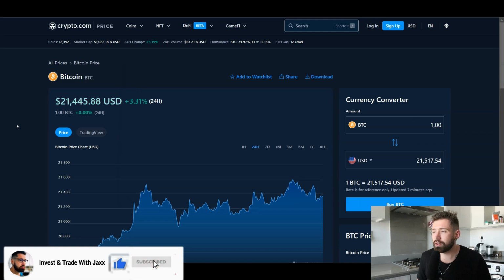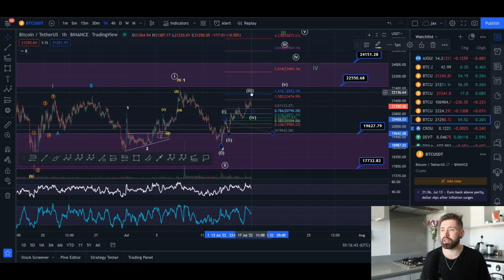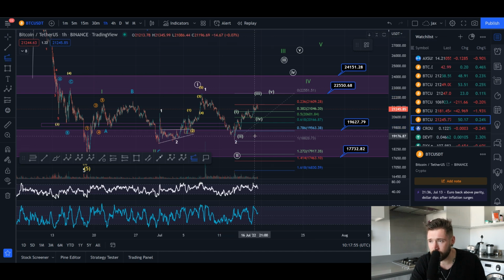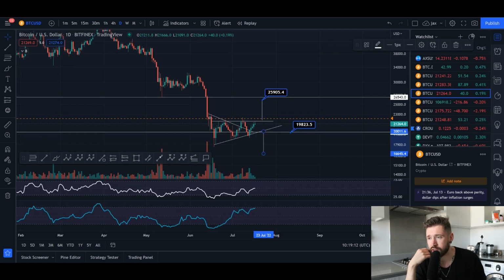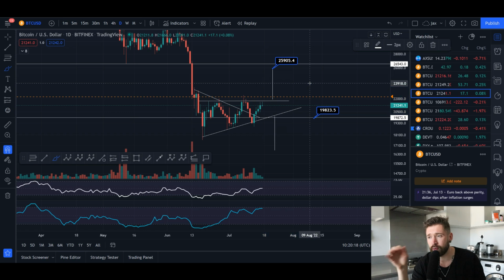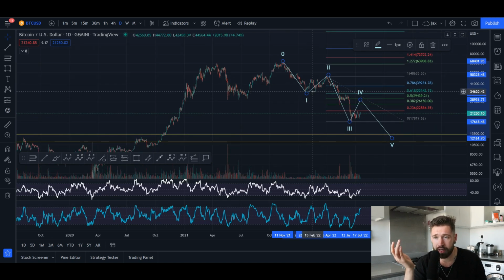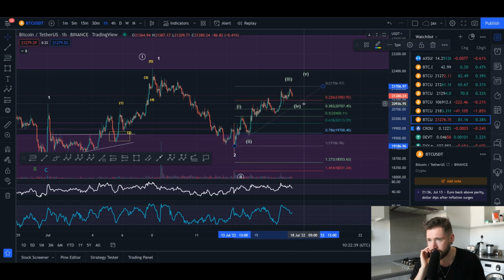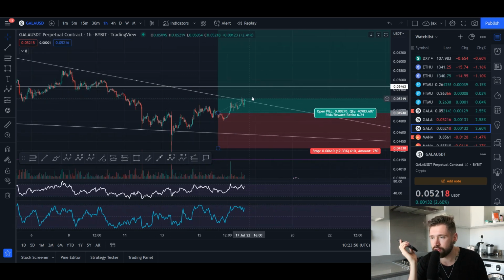BITCOIN PRICE PREDICTION 2022💎BTC TESTS MAJOR RESISTANCE OF 2 BULLISH PATTERNS - WATCH FOR THIS NEXT